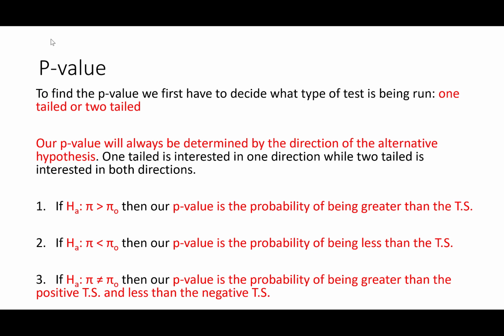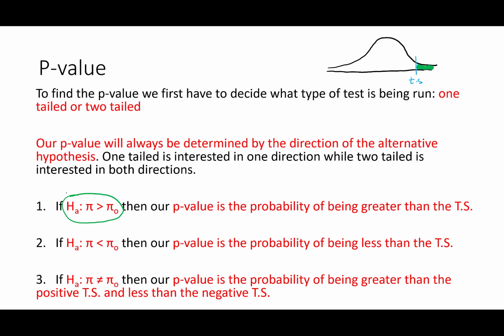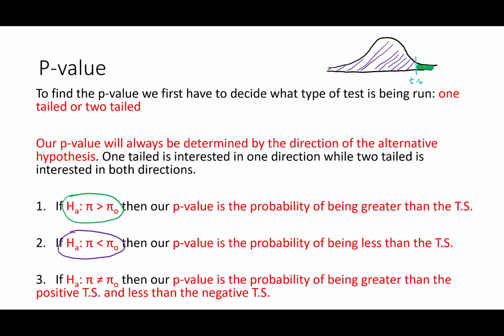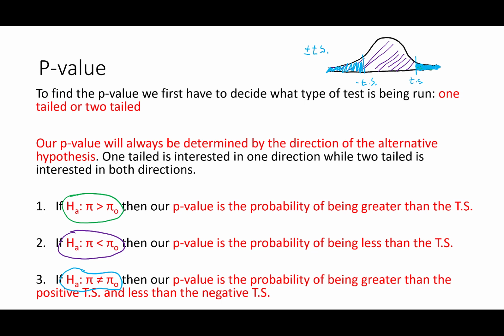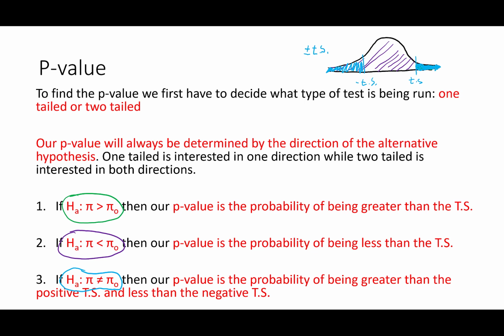P-value Directions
What more extreme values are for the p-value based on the alternative hypothesis